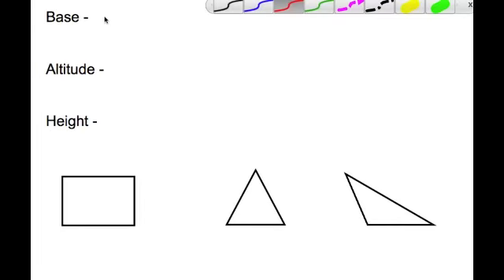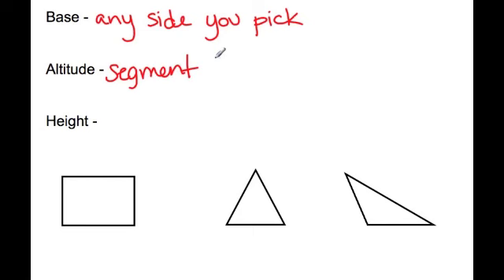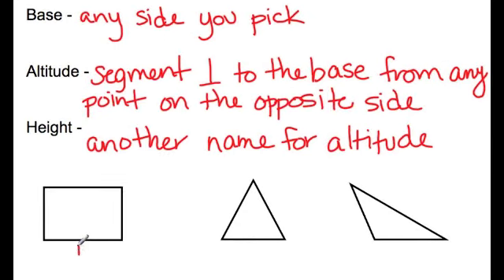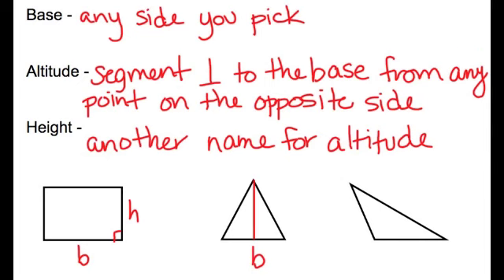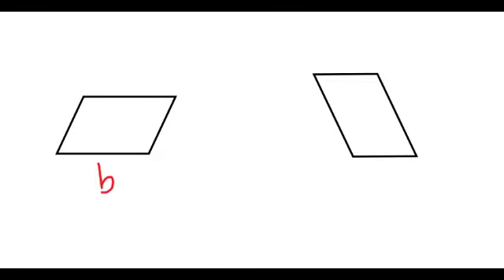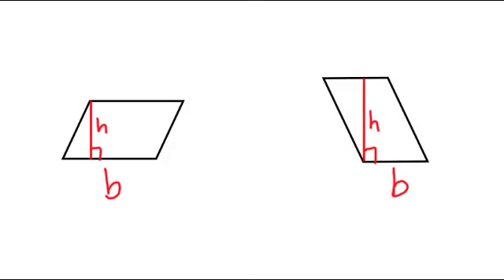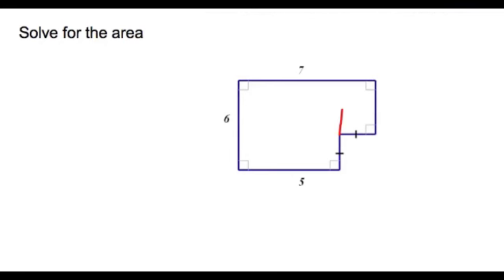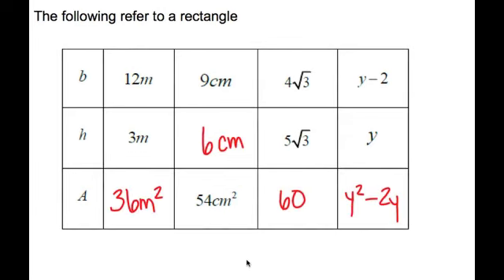Honors Geometry 11-1